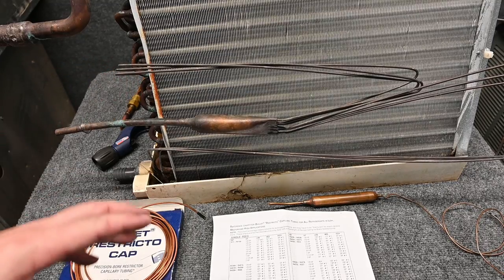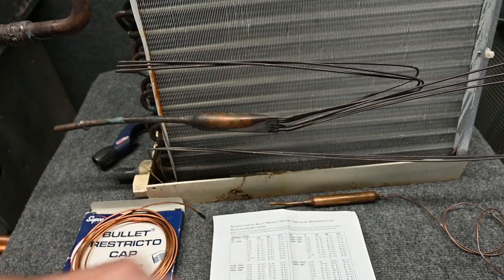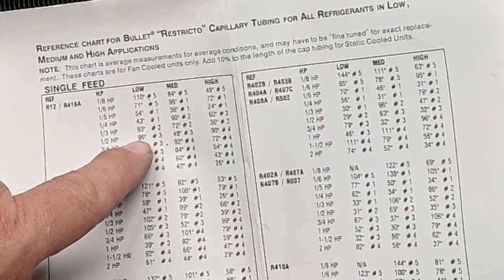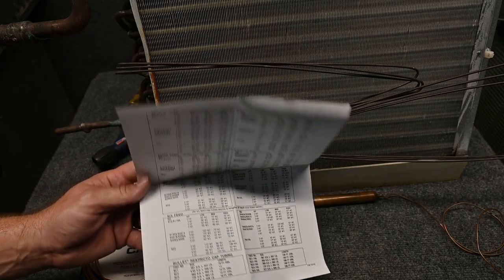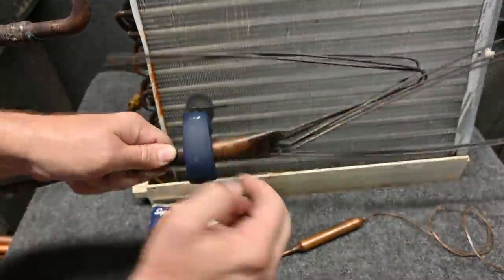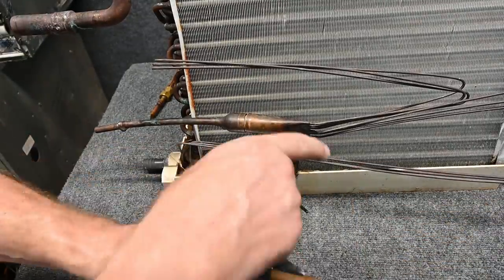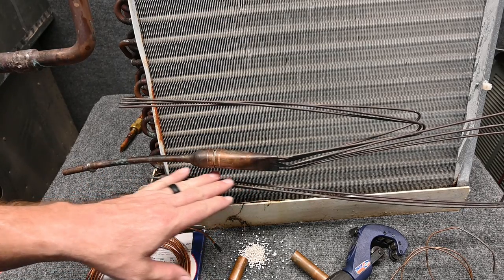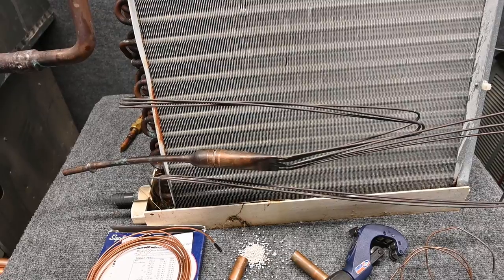HVAC 088 capillary tubes metering device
The capillary tube is a fixed metering device. it restricts the flow of refregrant  from a HP liquid to a Low Pressure saturated mixture.
It is also an expansion device as it allows refrigerant to expand on the other side.
It is sized based on the size of the tubing, length of the tubbing and the number of tubes used.

Here are some excellent resources related to Cap tubes, learn more!

JK Brown lead me to this resource capillary tunes theory and practice by Henry Ahrens an RSES article.

A great article form the news on capillary tubes part 1
All You Need to Know About HVAC Capillary Tubes part 2